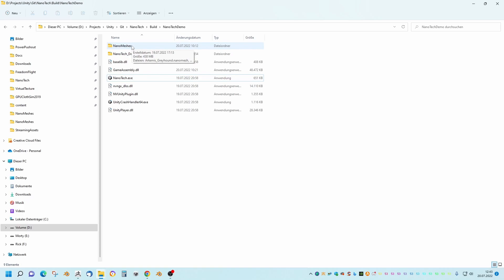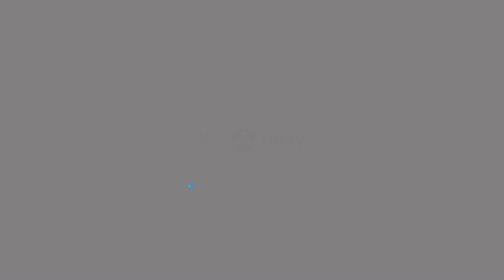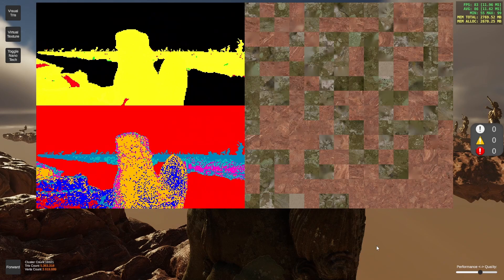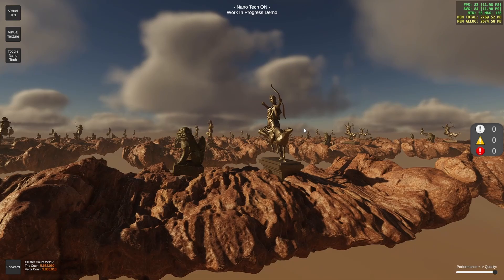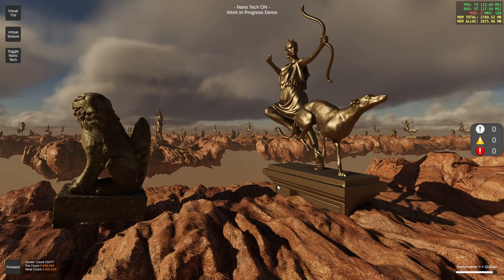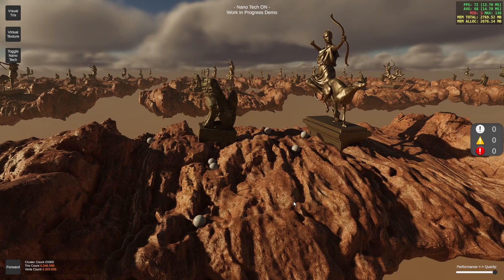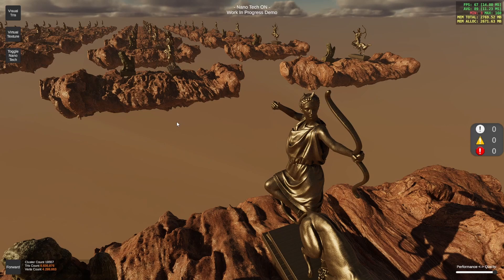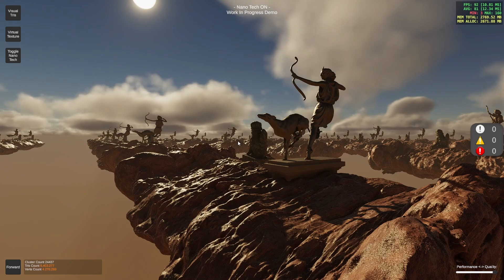Unity - Nano Tech WIP Demo -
This is just a simple demo of the unfinished cluster rendering system "NanoTech" which should work similar to Nanite, once it's released.
This demo currently runs too slow and misses the streaming part, but is already performing better than the normal Unity rendering setup.

The old demo file was removed, a new demo version coming soon!